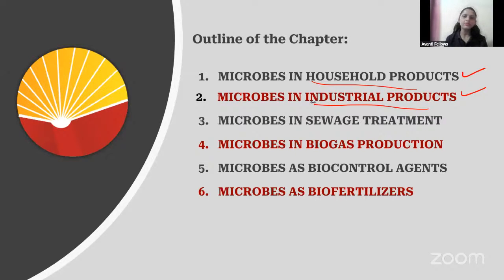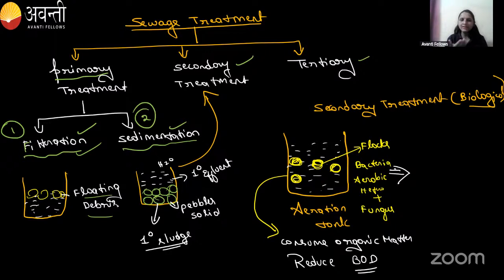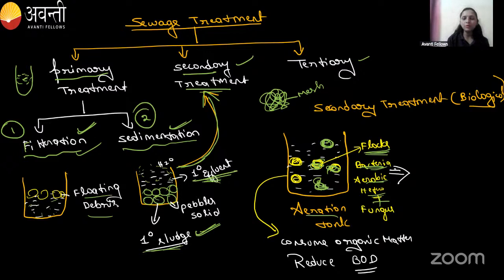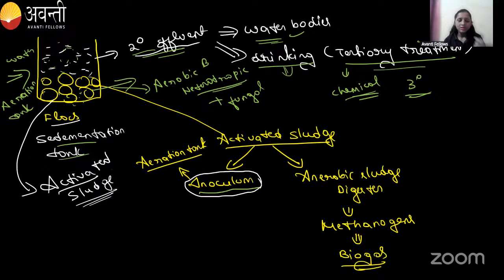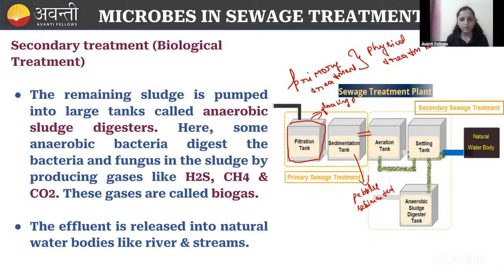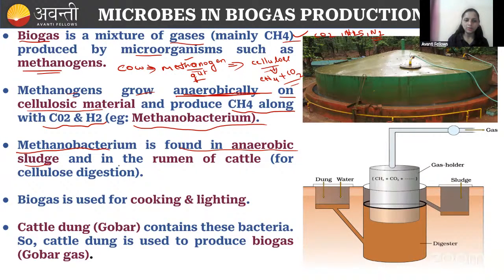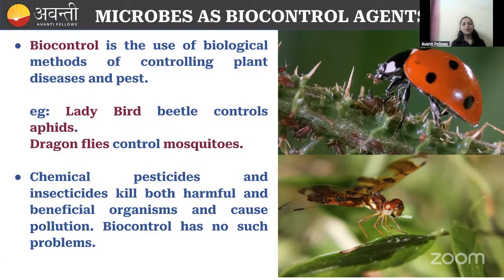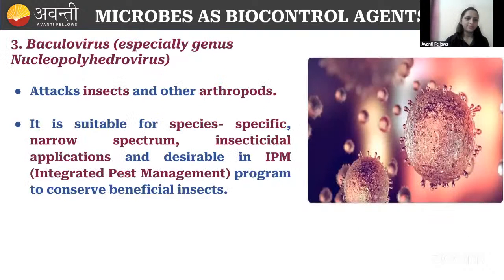Class 12 - Microbes in human welfare -02